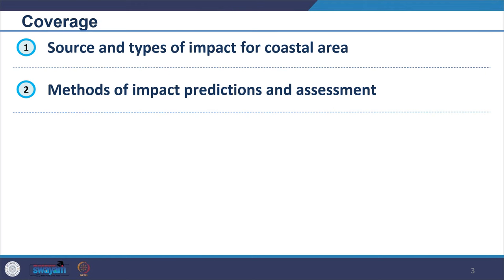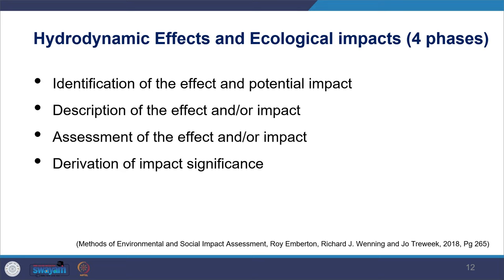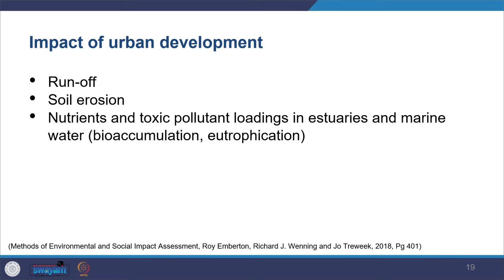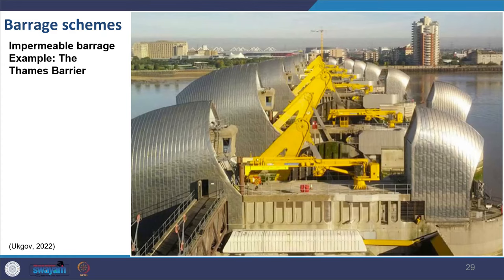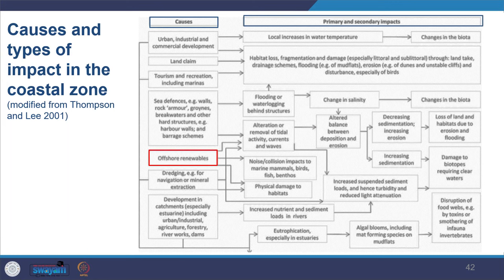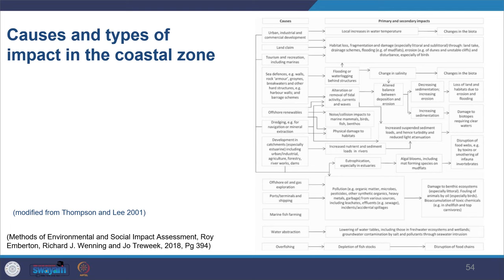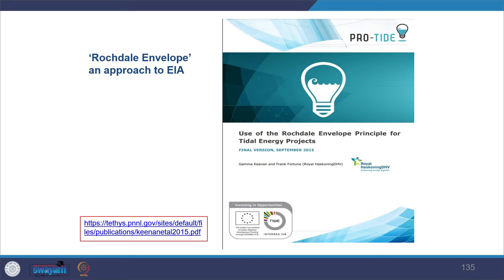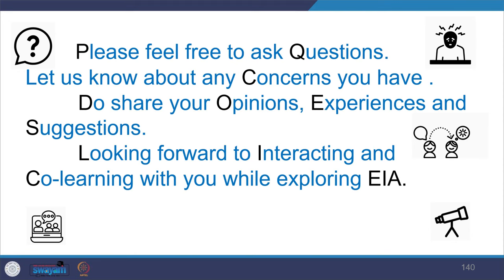Lecture 43: EIA Methods - Coastal Ecology and Geomorphology - Part II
The coverage of the lecture includes:
• Source and types of impact for coastal area
• Methods of impact predictions and assessment